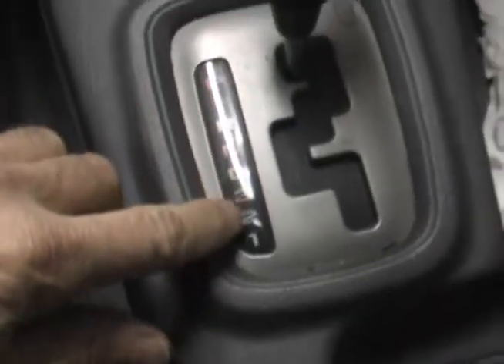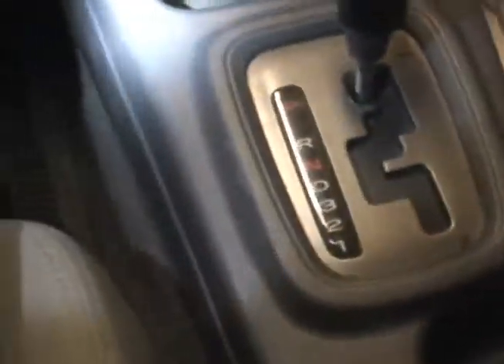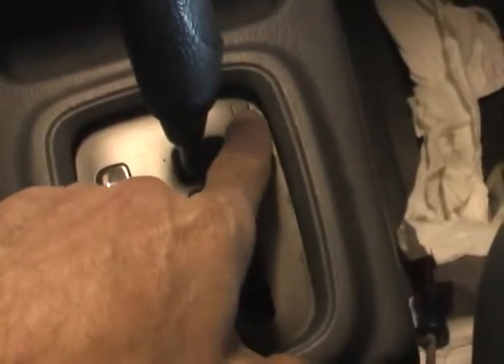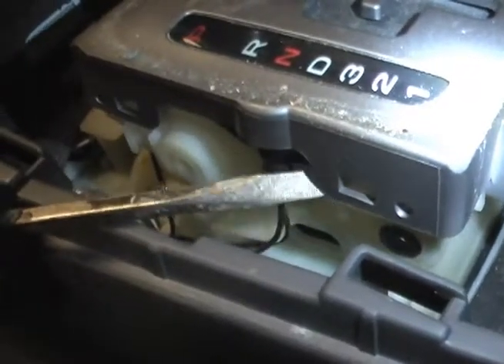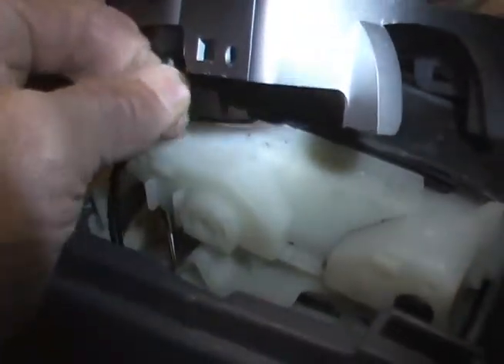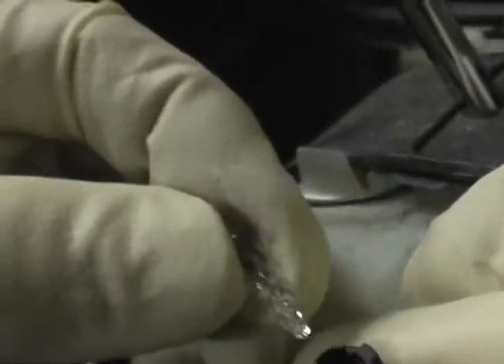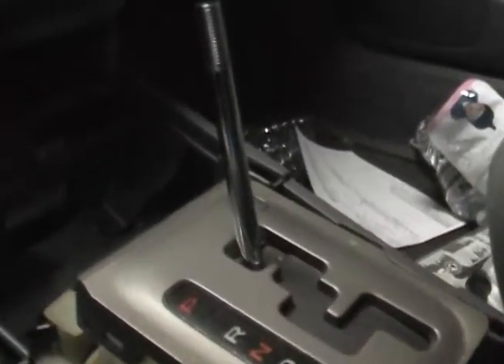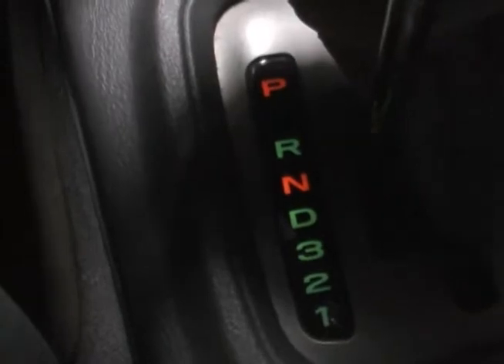2004 Subaru Impreza Shift Selector Bulb Replacement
This video shows how to easily replace the bulb in the center console that illuminates the shift positions. No tools actually needed except maybe a screwdriver!